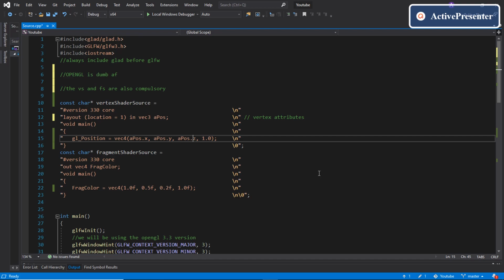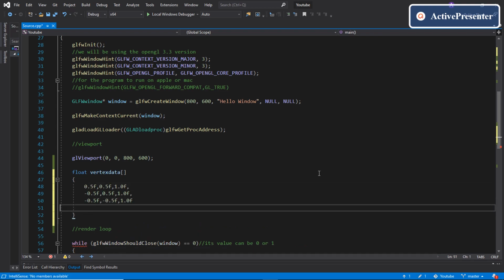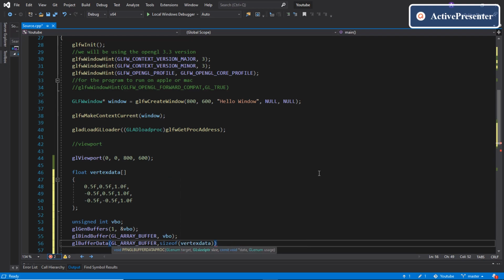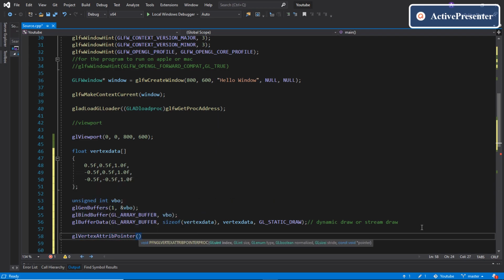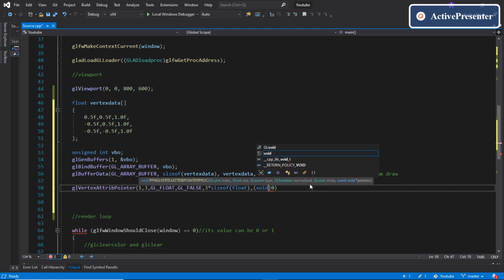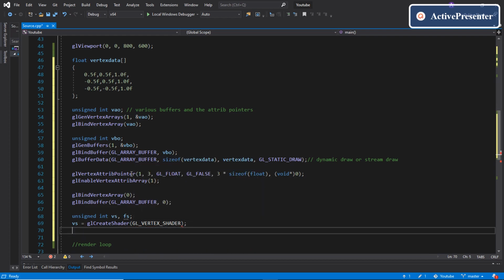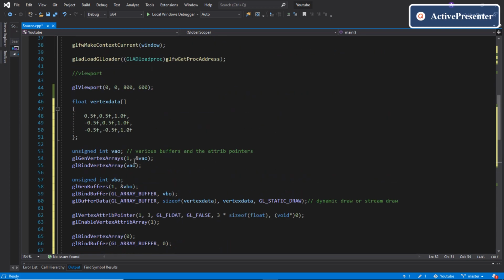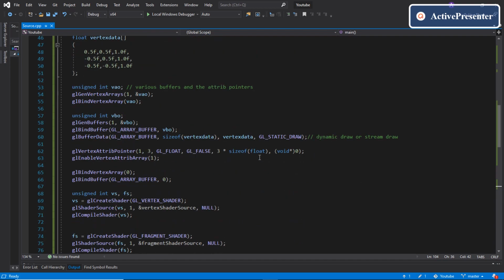C++ Modern OpenGL Tutorials : T4 Hello Triangle [Part 2/3 : Creating The Triangle]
Learn How To Apply The Knowledge of Graphics Pipeline and Render Yourself a Triangle in OpenGL.